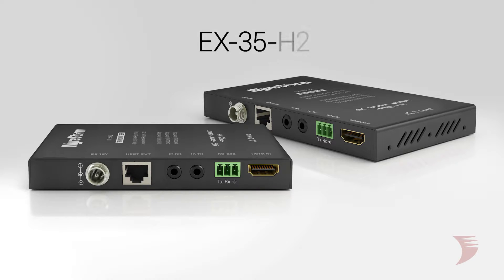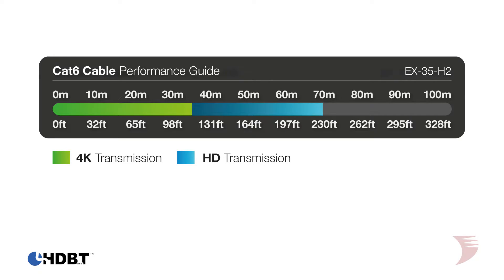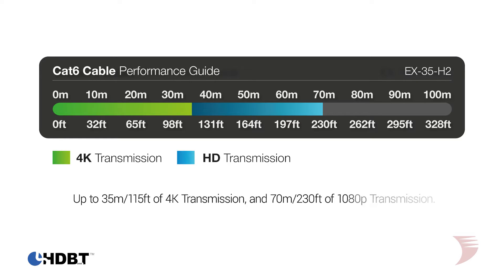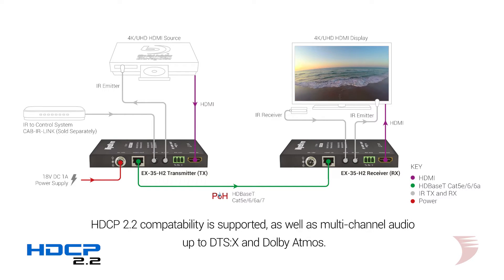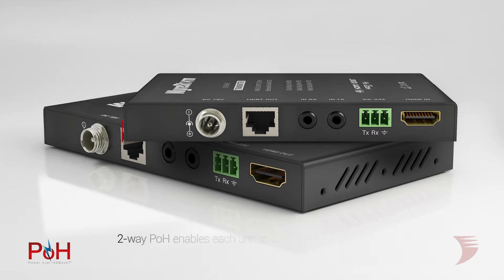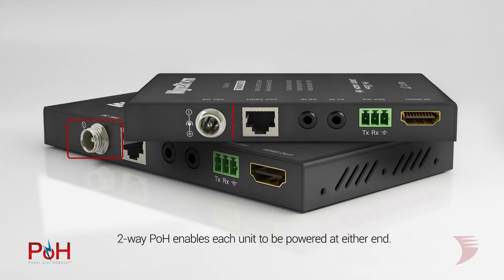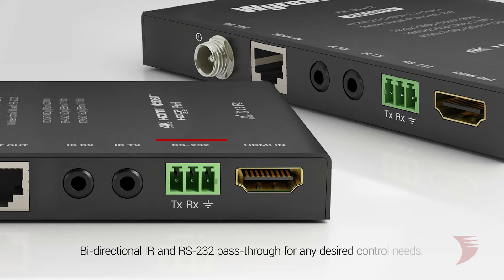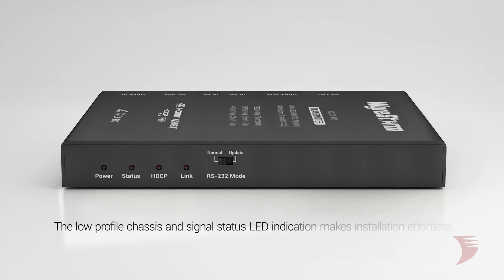WyreStorm 4K UHD HDBaseT Extender Set with 2-way PoH and Bidirectional IR & RS-232 - EX-35-H2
4K UHD HDBaseT Extender Set with 2-way PoH and Bidirectional IR & RS-232